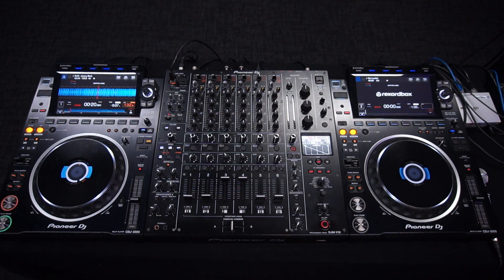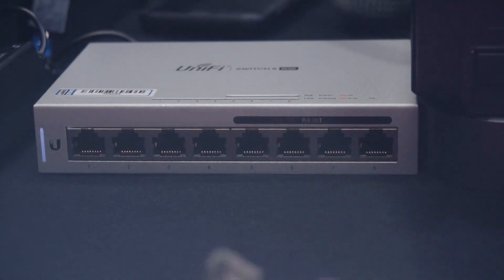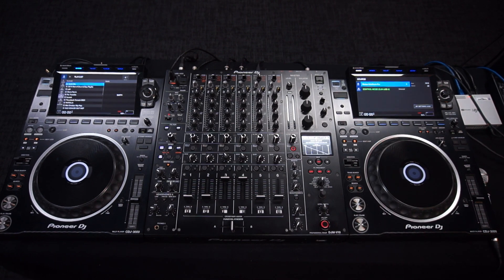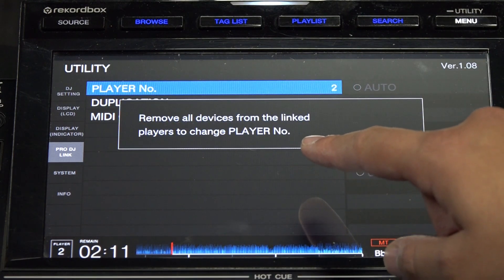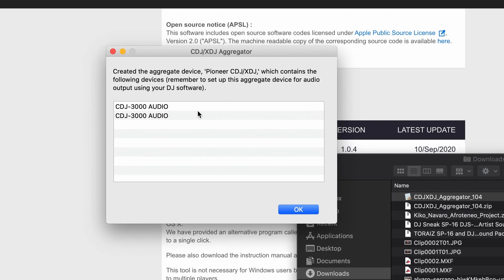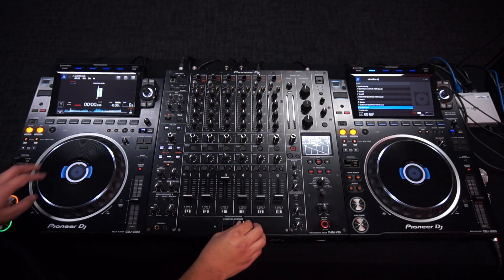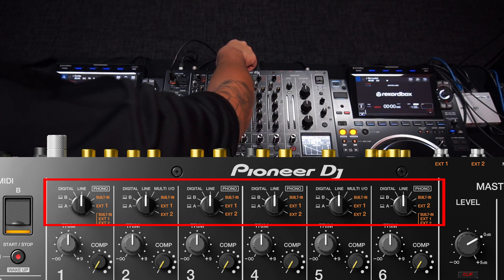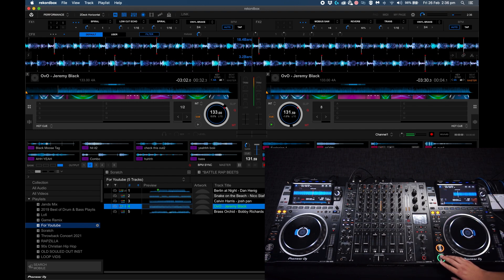How to connect your pioneerdj gear to Rekordbox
Basic overview of methods on connecting to rekordbox in EXPORT & PERFORMANCE mode.

0:00 Start
0:13 EXPORT MODE
1:55 PERFORMANCE MODE

MUSIC FROM ME. The song is called Joy

Tech used
Mic: Shure SM7B + Se Electronics DM-1
DJ gear: CDJ-3000, DJM-V10
DJ Software: rekordbox
Recording: Cameras
Editing: Da Vinci Resolve